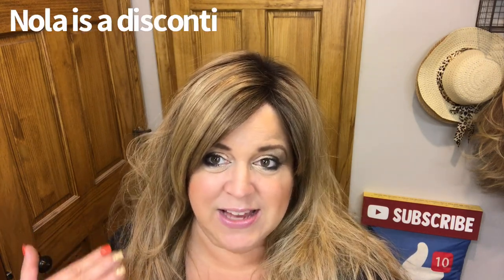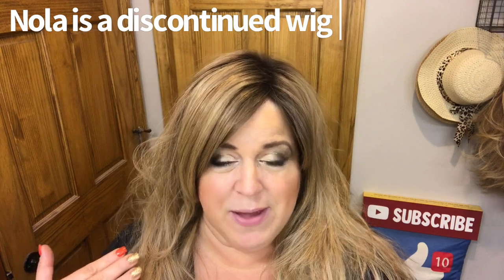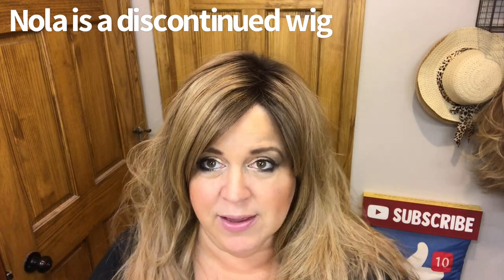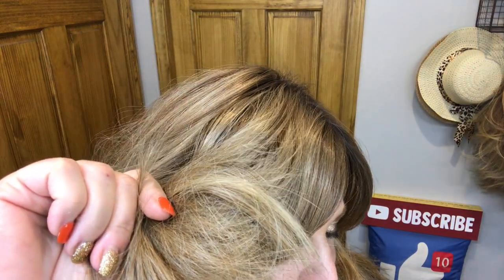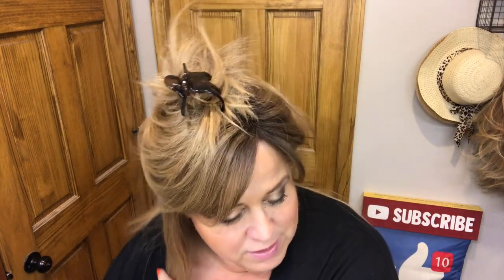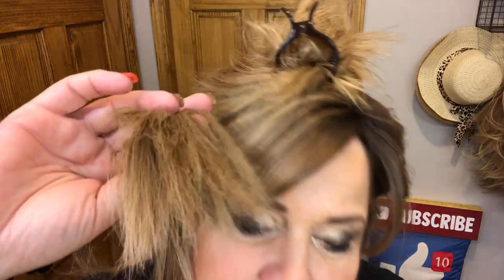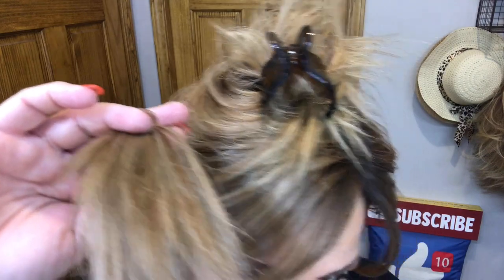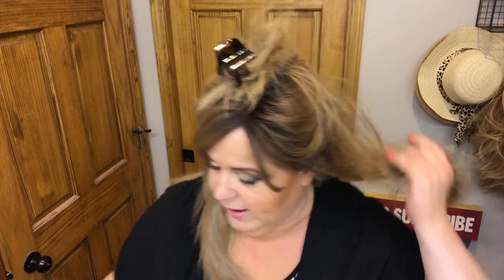How I Maintain, Restore & Repair Heat Safe Synthetic Wig Fibers Using a Hot Air Brush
In Today's video I'll show you how I maintain my HD Synthetic Wig Fibers (aka, VersaFiber) using my Hot Air Brush Tool! These wigs are gorgeous right out of the box but they do require regular maintenance and upkeep. I'll show you how I maintain, restore or repair my HD synthetic wigs in this video using my VersaFiber Nola wig from Paula Young!

My Measurements:
Circumference: 22.5"
Front to Back: 12.5"
Ear to Ear: 13"
Top Hairline to Chin: 8"